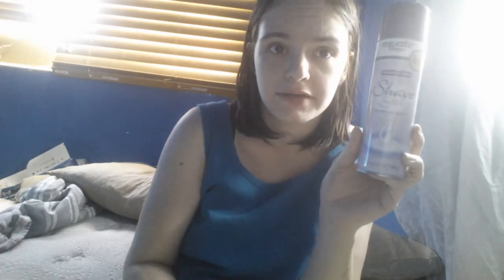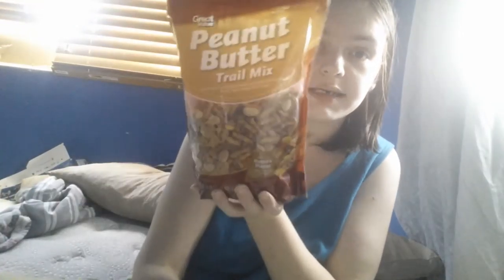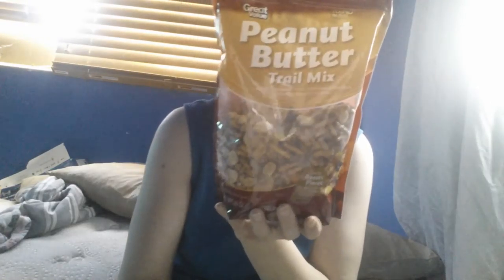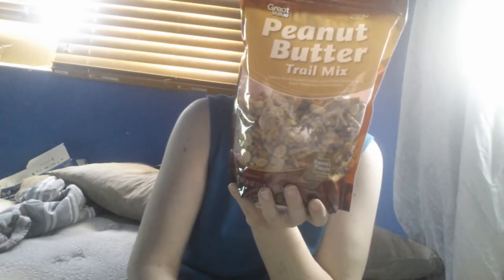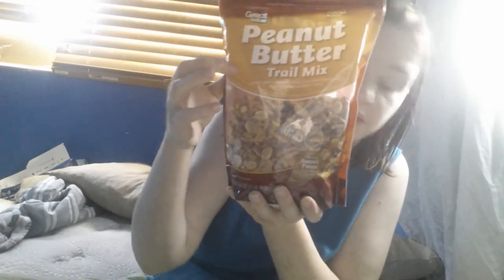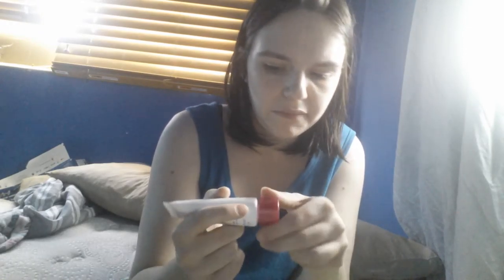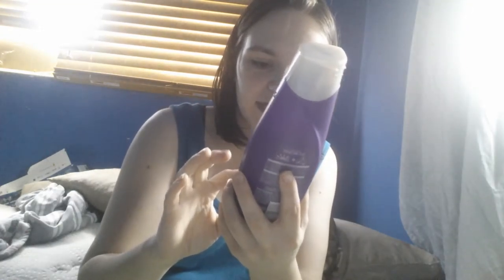June favorites 2016